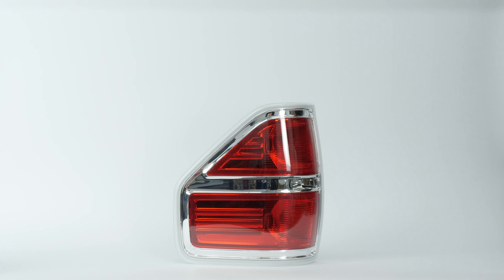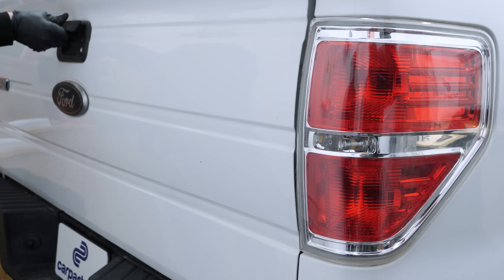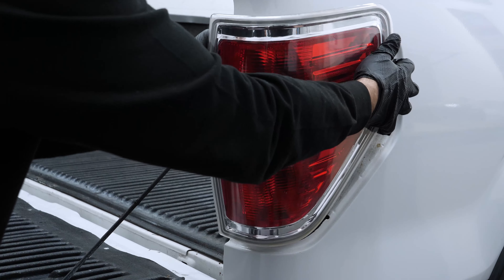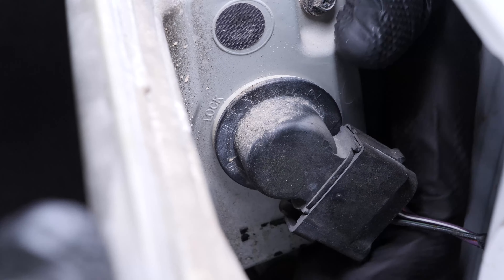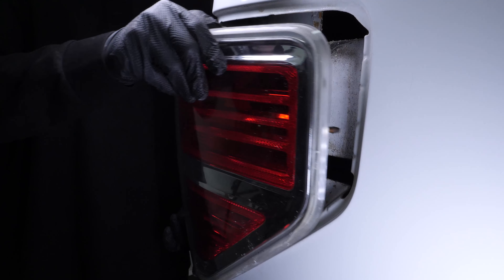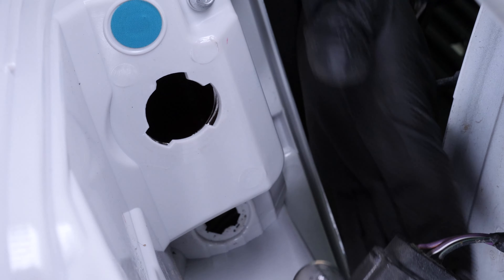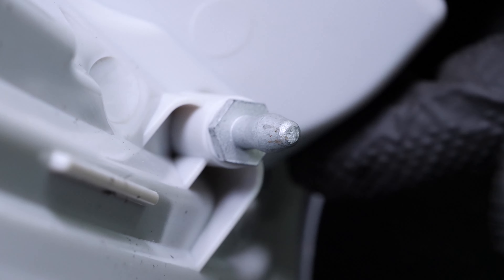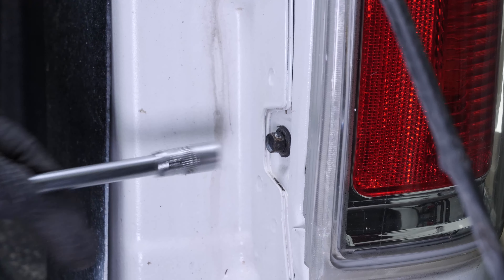How to replace the Tail light Assembly 2009-2014 Ford F150 🚗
Find the parts used in the video on CarParts.com just there

🛠 TOOLS
The toolbox recommended by CARPARTS.COM to repair your Ford F-150 :

List of the tools we used to replace the tail light on a Ford F-150 :
- Ratchet
- 8mm socket

🛻 COMPATIBLE VEHICLES
- 2009 Ford F150
- 2010 Ford F150
- 2011 Ford F150
- 2012 Ford F150
- 2013 Ford F150
- 2014 Ford F150

⚠️ CARPARTS.COM'S INFOS
- The light is held in place by plastic studs encased directly in the car body.

📚 CHAPTERS
0:00 Intro
0:10 Remove the tail light housing
1:01 Put the tail light housing back